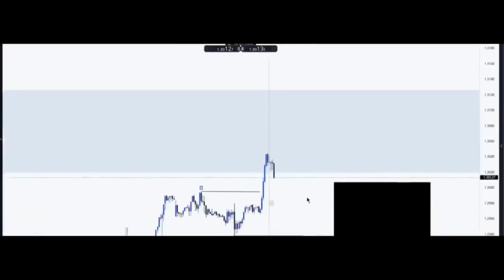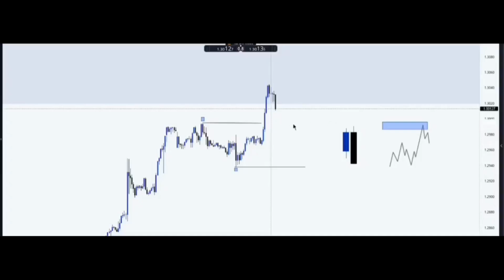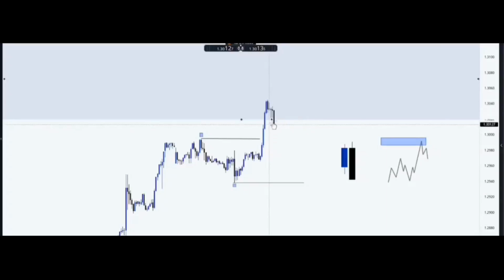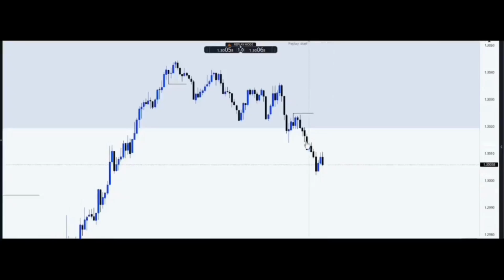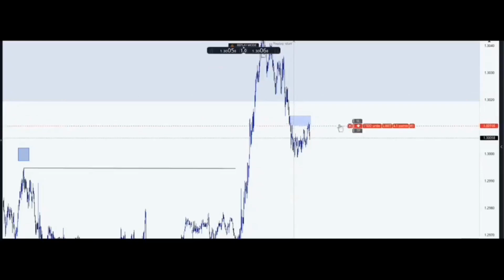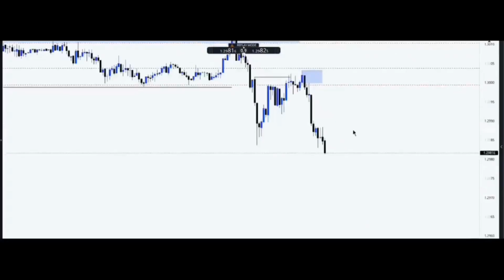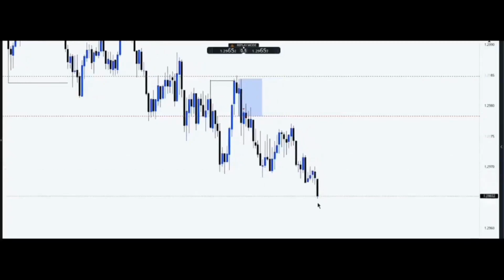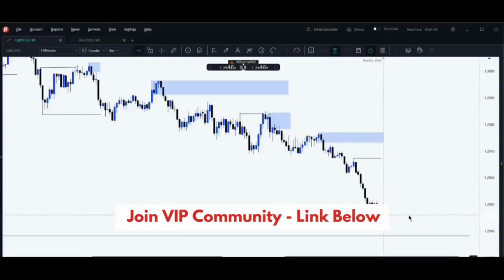LTF Market Structure Shift Entry 📣💰 | RI 3.0 | SMC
Market structure shift is a powerful concept for Smart Money Concept traders. It increases opportunities in the market so that a trader can catch every move in the market.

This video takes you through all that you need to know about market structure shift and gives examples of how to trade with it.

RALLYTOP INVESTING does not provide financial advice. We simply share our thought process and how we trade the markets. All actions made by clients or our audience is solely their own responsibility and actions. Trading comes with high risk and can result in huge losses, so please do your due diligence before you stake your hard-earned money FREE PDF on order blocks strategy available on our Telegram Group.